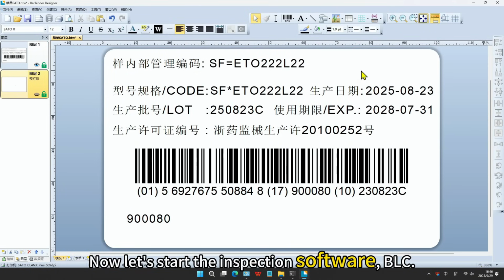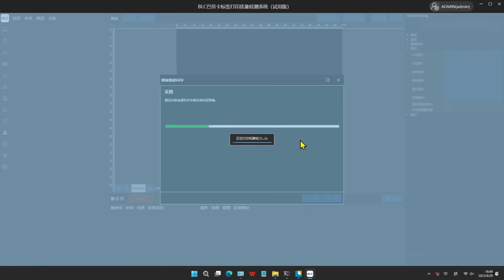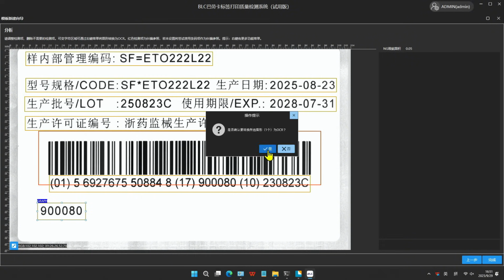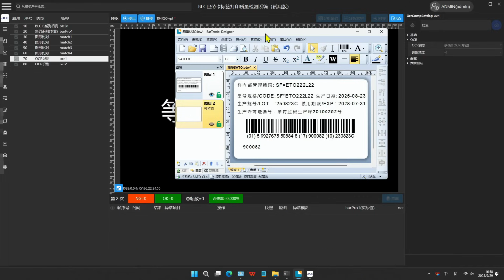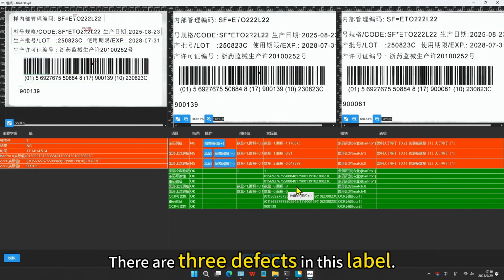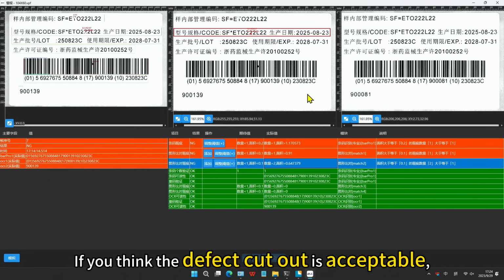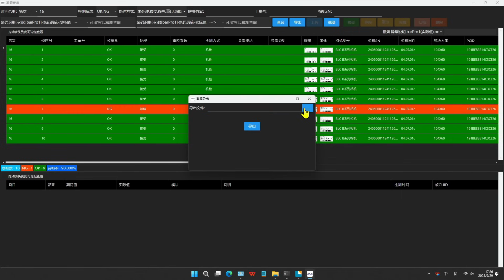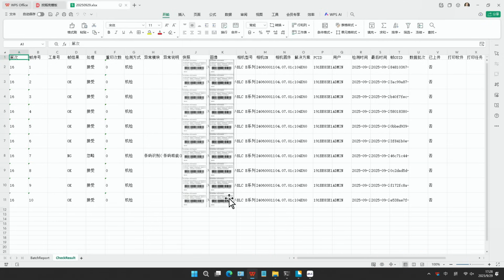Big News: BLC Quality Inspection Now on SATO CL4NX Plus!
Discover how the powerful BLC Label Inspection System integrates seamlessly with the SATO CL4NX Plus printer to bring your label quality control to the next level.

In this demo, we walk you through the entire process – from setting up inspection templates and analyzing barcodes, to detecting defects in real time and generating detailed inspection reports. You’ll see how BLC not only catches errors instantly but also helps streamline production with automatic alerts, defect visualization, and flexible reporting options.

Whether you need to verify barcodes, check variable text, or ensure flawless print quality, this combination of SATO’s advanced printing and BLC’s intelligent inspection guarantees precision, reliability, and efficiency on your production line.

👉 Watch this video to see how BLC protects your workflow, reduces waste, and ensures every label meets the highest standard.

🔑 Key Highlights:

Real-time defect detection with automatic printer pause & alarm

OCR module for text verification in multiple languages

Barcode duplicate code verification & defect area calculation

Instant export of detailed inspection reports (PDF/Excel/Image)

Seamless integration via USB with SATO CL4NX Plus